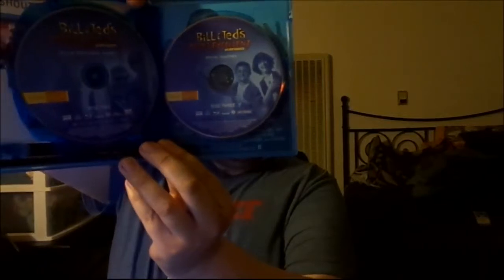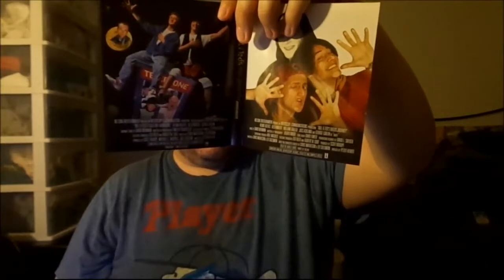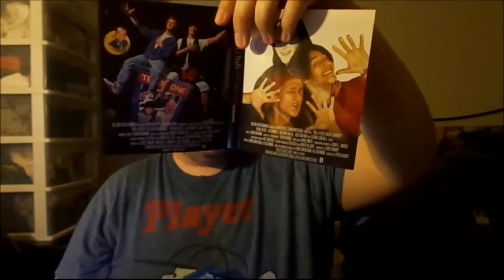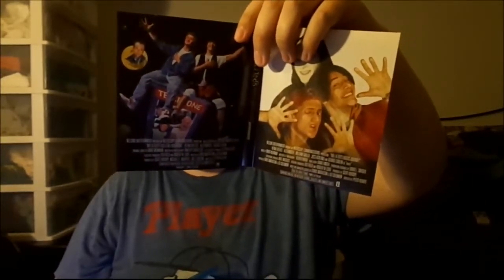Bill & Ted's Excellent Adventure (1988): Joseph A. Sobora's Movie Review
My Movie Review of "Bill & Ted's Excellent Adventure" (1988).
Starring: Keanu Reeves, Alex Winter, George Carlin, Terry Camilleri, Dan Shor,
Tony Steedman, Rod Loomis,, Al Leong, Jane Wiedlin, Robert V. Barron, Clifford David, Hal Landon Jr., Bernie Casey, Amy Stock-Poynton, J. Patrick McNamara, Frazier Bain, John Karlsen, Diane Franklin, Kimberley LaBelle, Clarence Clemons, Martha Davis & Fee Waybill.

Written By: Chris Matheson & Ed Solomon. Directed By: Stephen Herek.